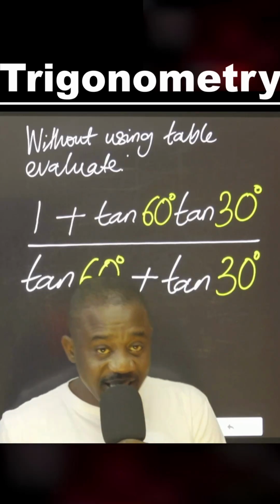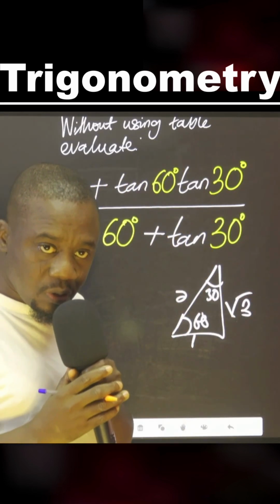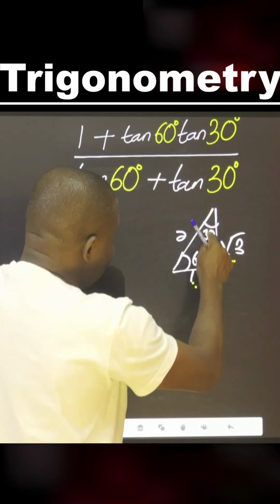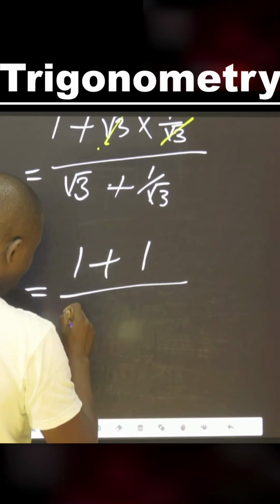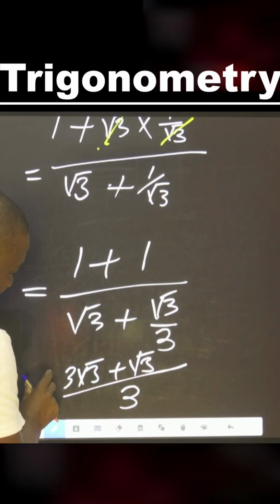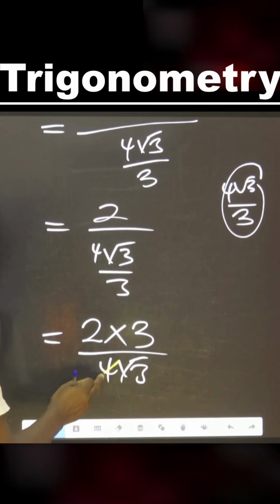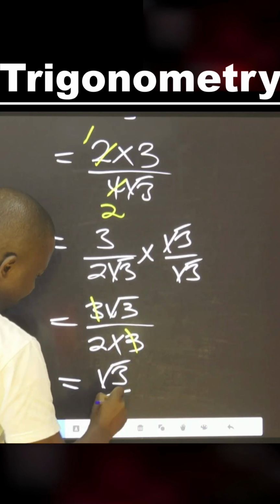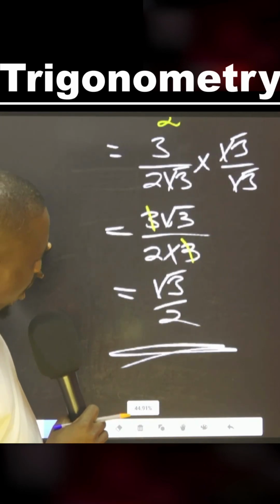Trigonometry Ratios / Example 14 / Lecture #15